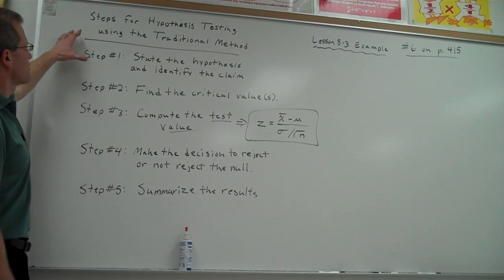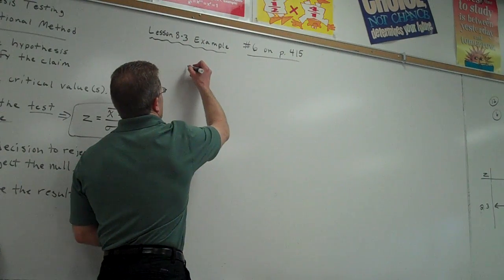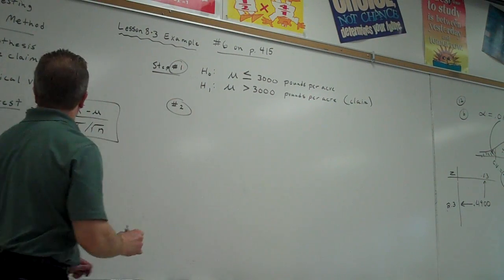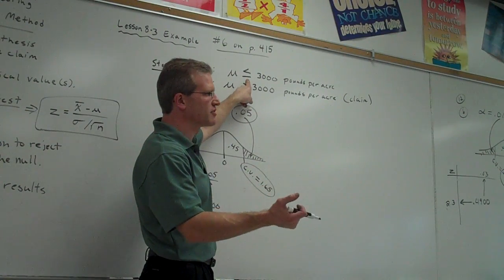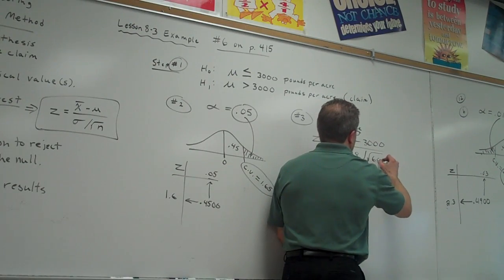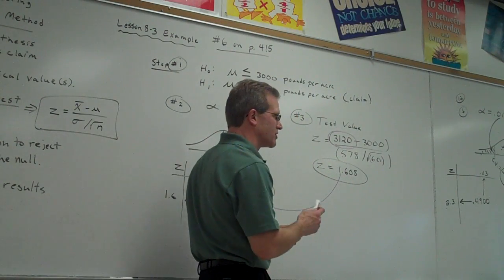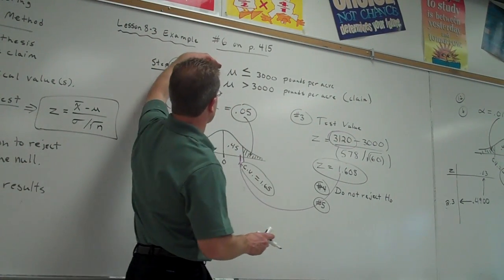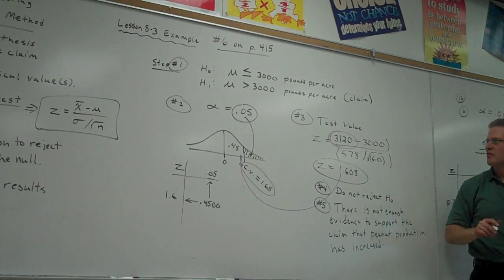8-4 Hypothesis Testing Means Using t